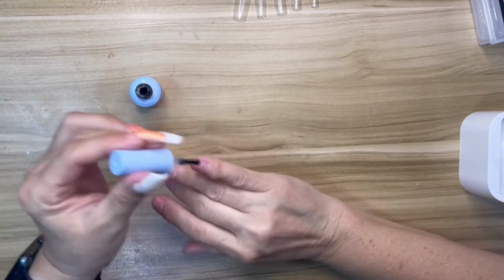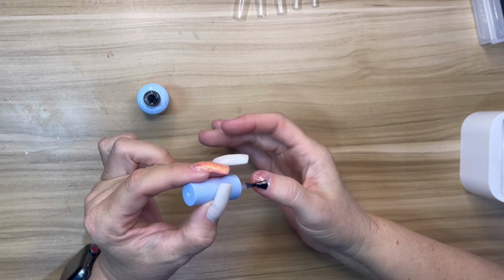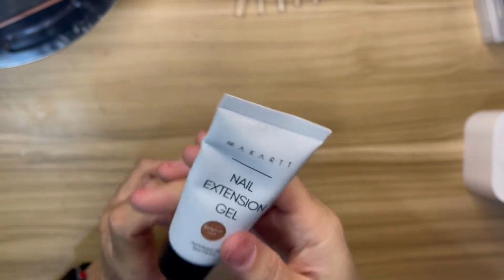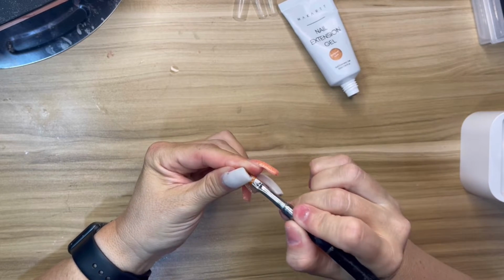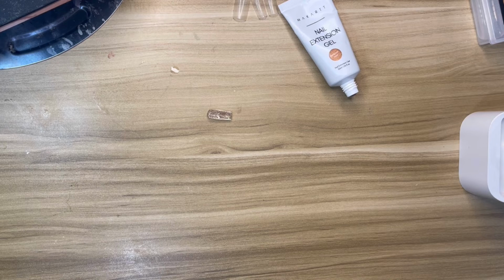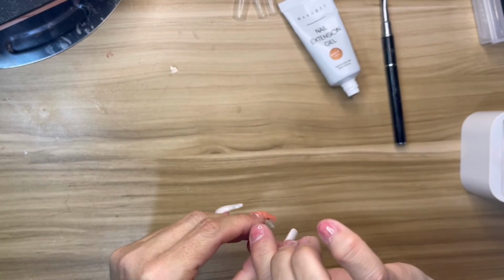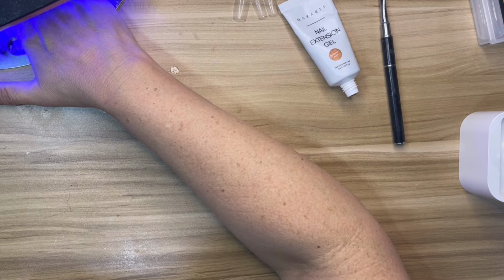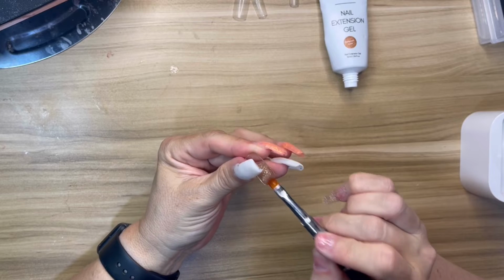Natural color nails sparkle sparkle sparkle polygel application for beginners Disco Ball collection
Makartt Disco Ball Collection
Makartt.com

Nemesis48